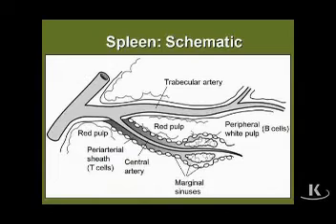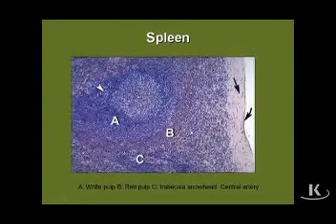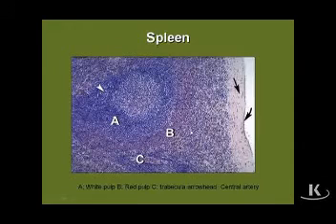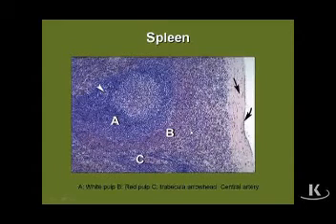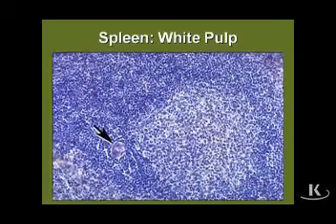Spleen | CHAPTER#6- IMMUNE SYSTEM